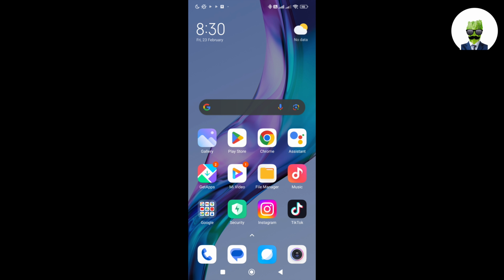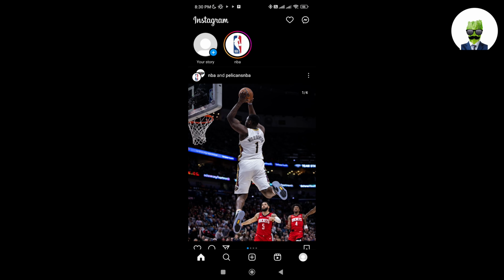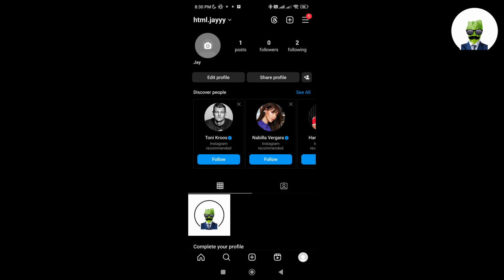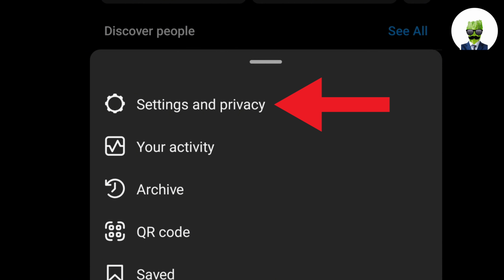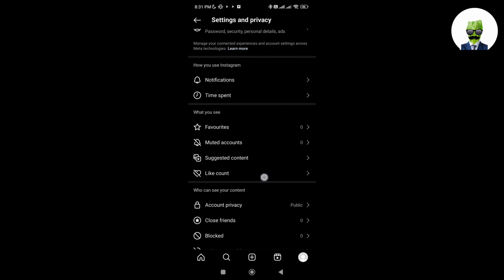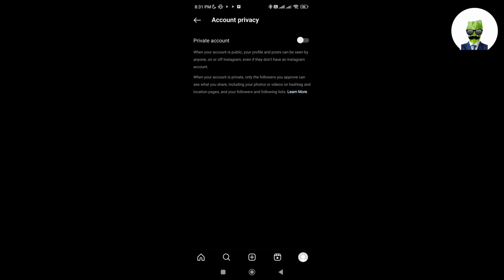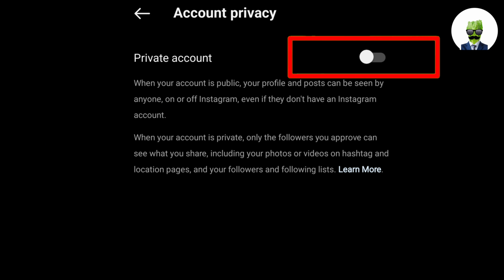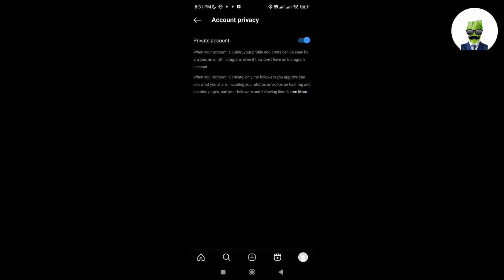HOW TO MAKE YOUR INSTAGRAM ACCOUNT PRIVATE - STEP BY STEP GUIDE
Hello everyone! In this tutorial, I'm gonna show you how to make your Instagram account private so if you are interested then keep on watching!